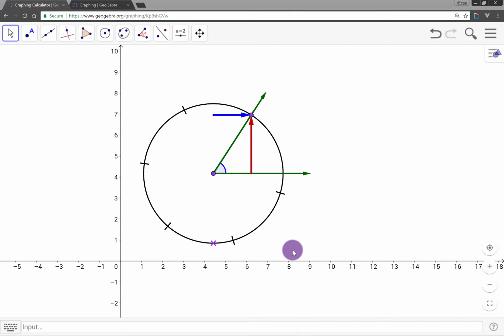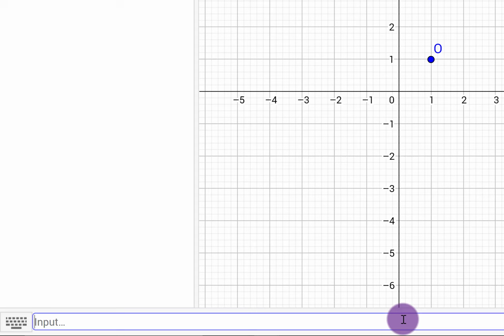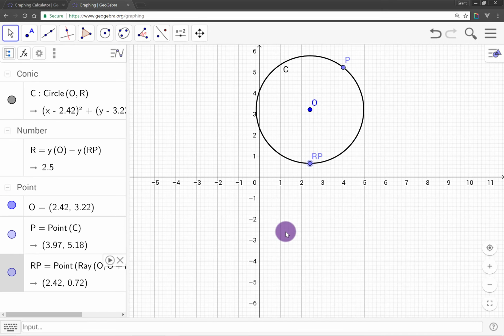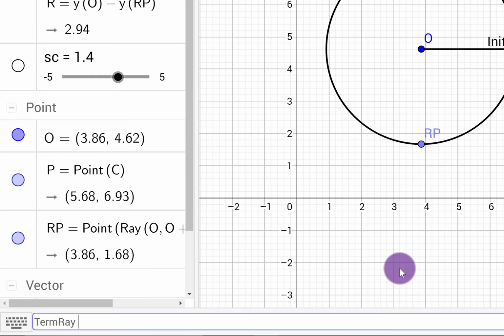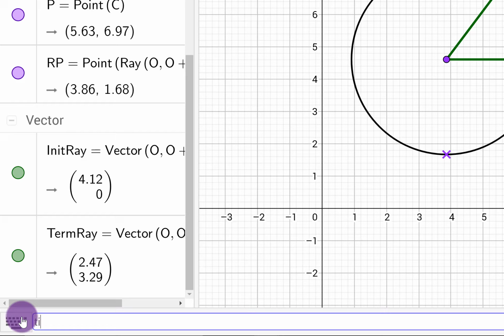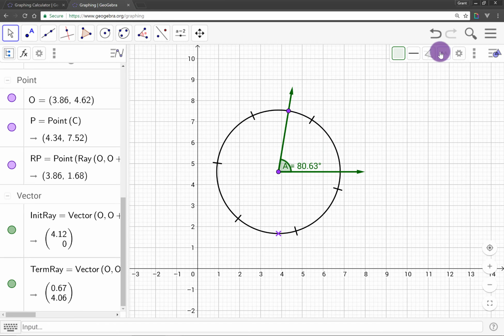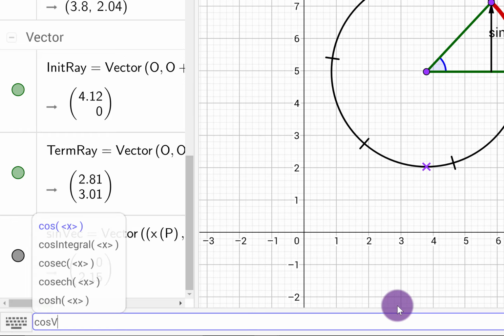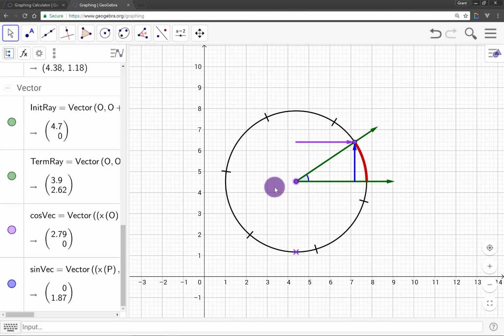GGB Examples - Sine and Cosine Vectors